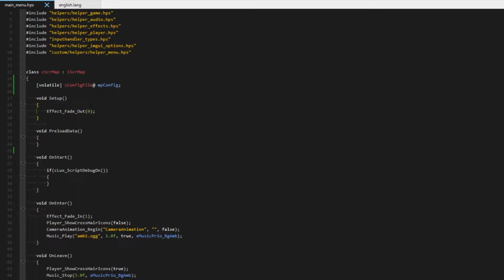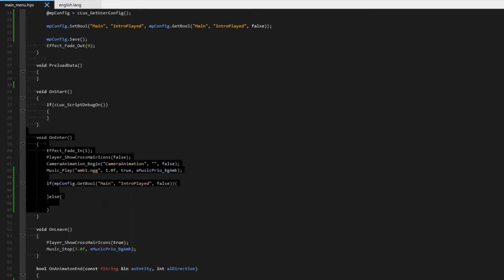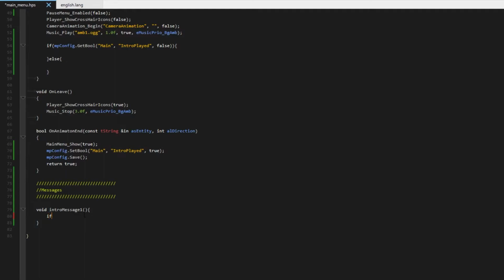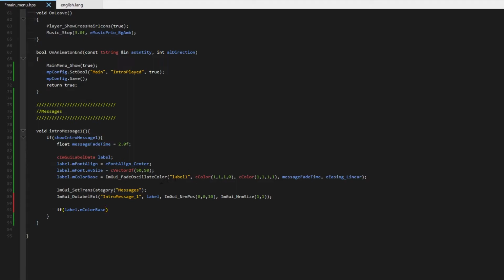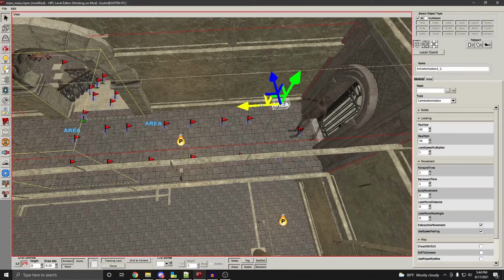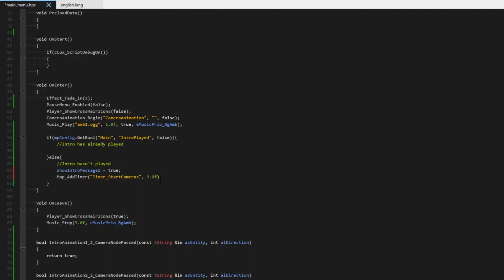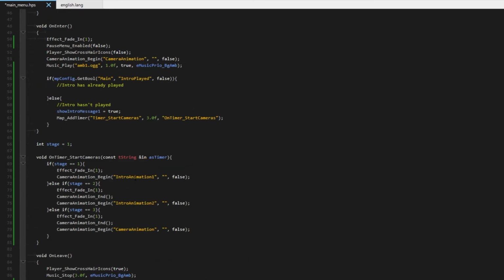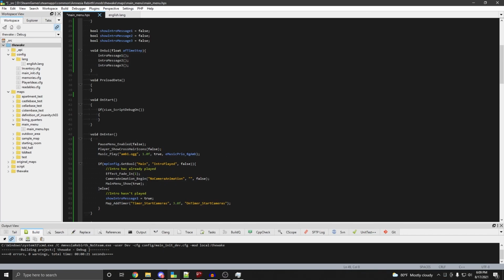Amnesia: Rebirth Custom Story Creation Episode 48 - Main Menus Pt.3! Full Intro!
In episode 48 we make a full blown intro for our main menu! We use what we learned in the last few episodes and make an amazing main menu! I forgot to demonstrate the that the main menu does not play when we load back in to our main menu. See link to the demo of that below.All functions will be linked in the pastebin below. Link to discord below as well.

Main Menu script available here if needed (you can also download the files from episode 45):